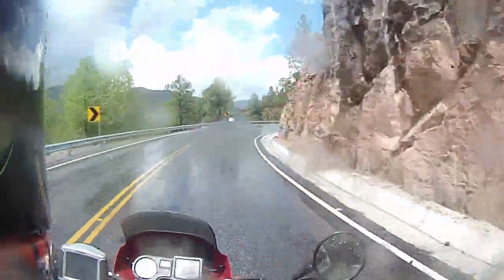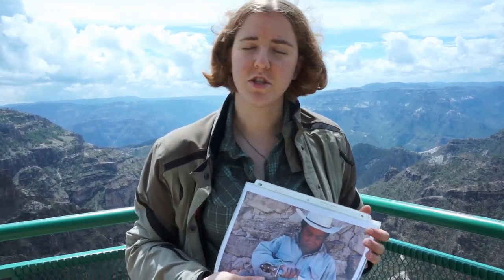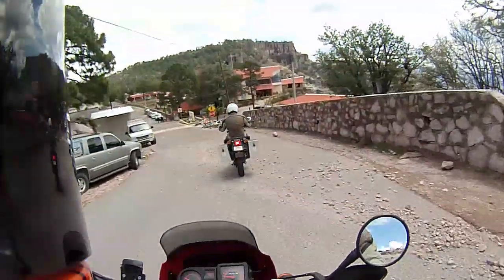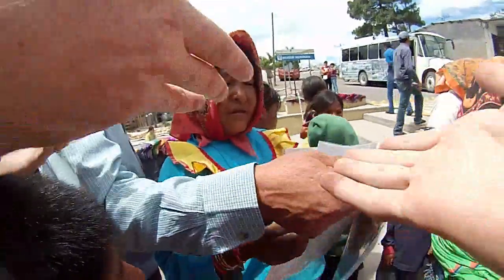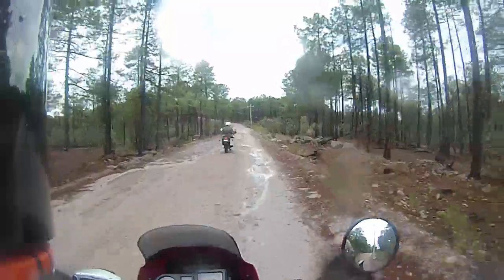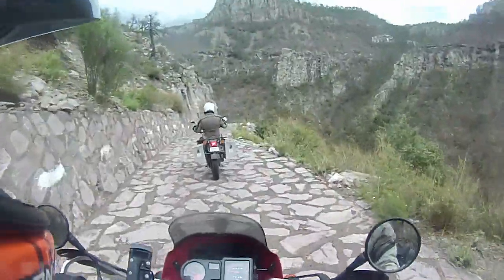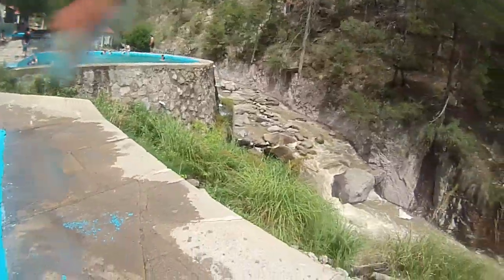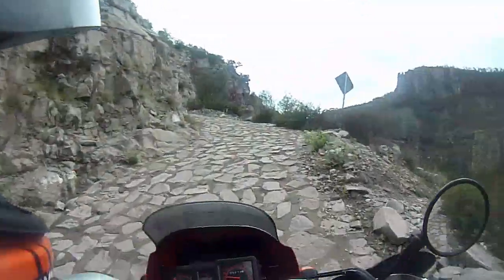Hungry Riders Ep 4: Northern Mexico's Desert Desserts and a Delayed Delivery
In episode 4, we cross our first international border into Mexico. We discover the regional treat of Coyotas, go to the beach, then head into the mountains where we try to deliver a gift from the past to a Tarahumara family.